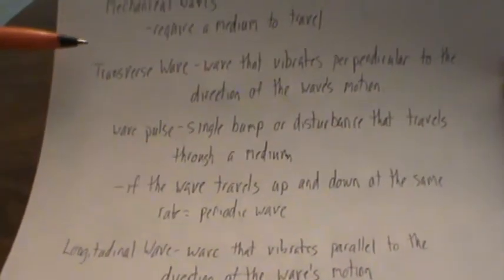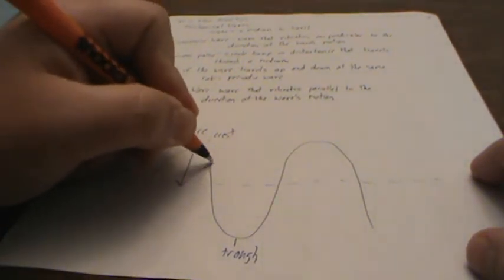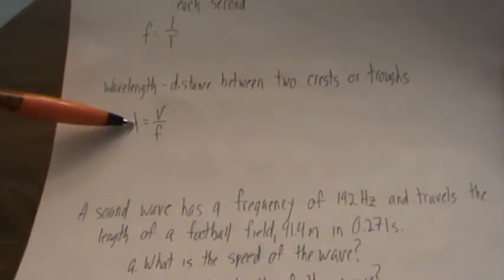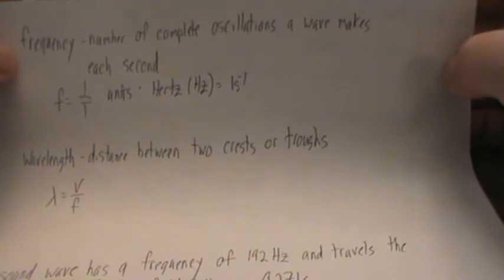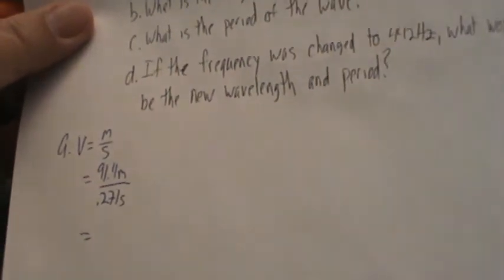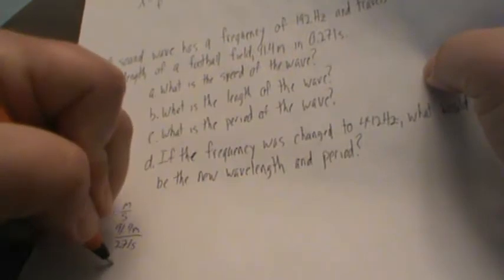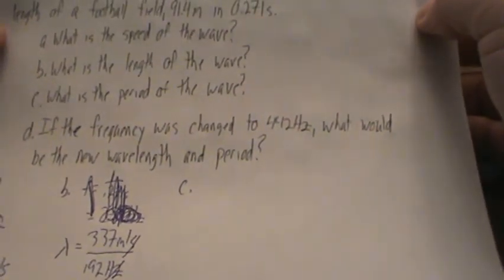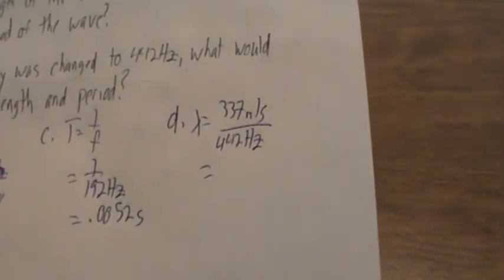Ch 14 Sec 2